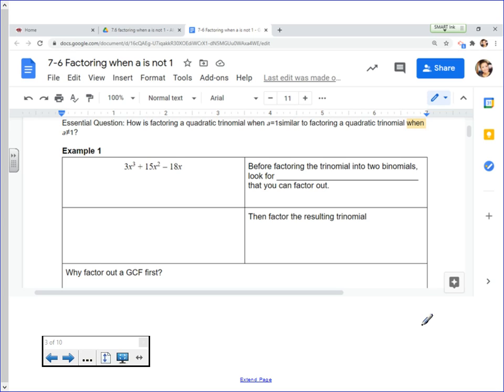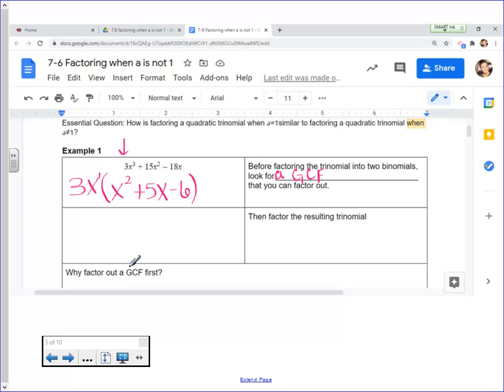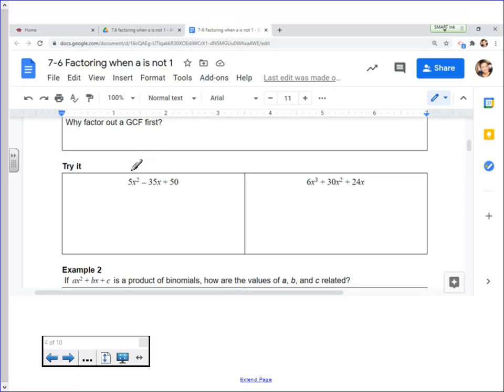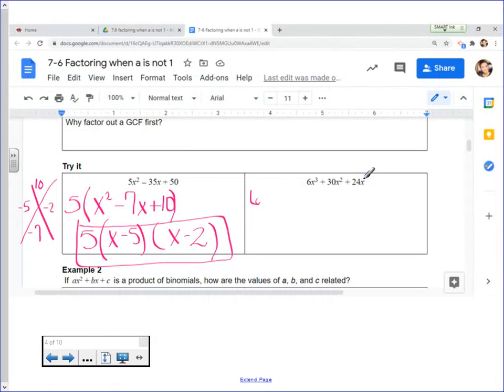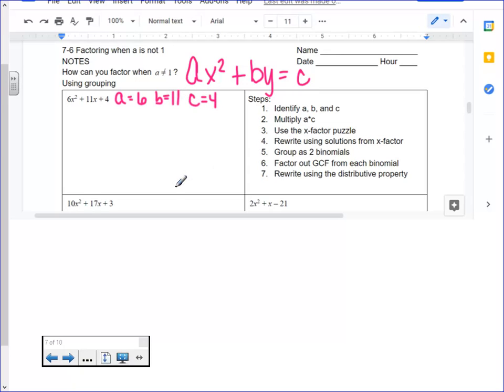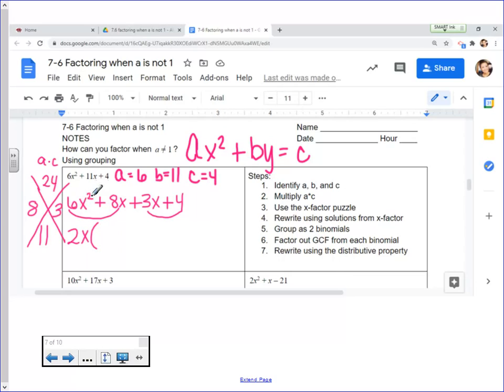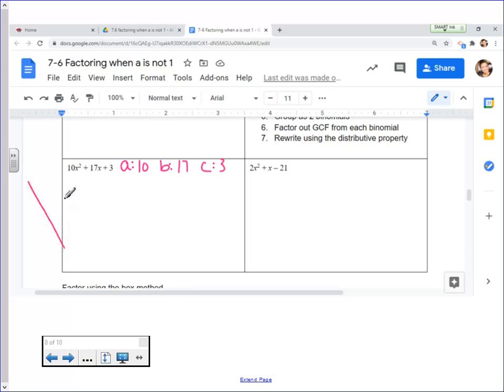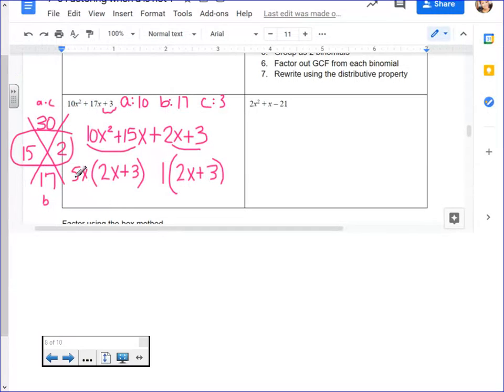Lesson 7-6 Notes Part 1